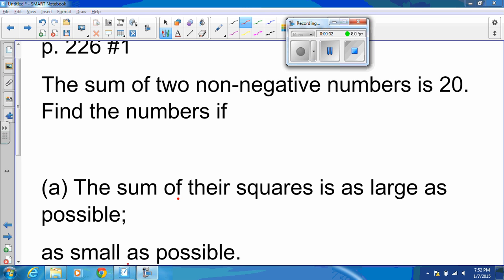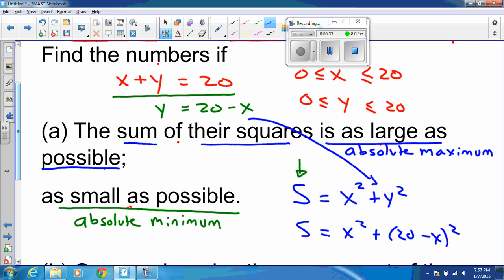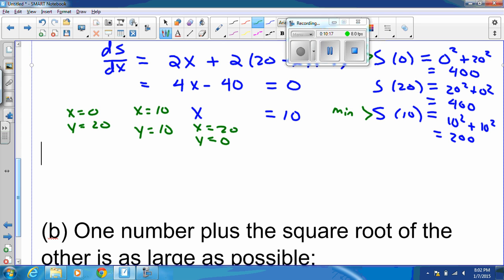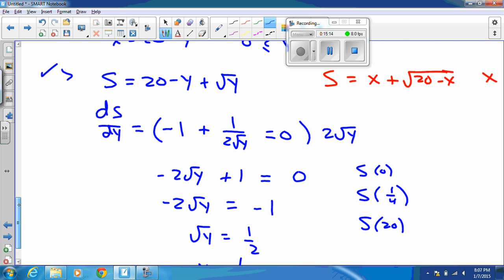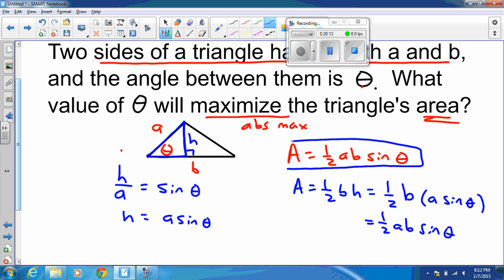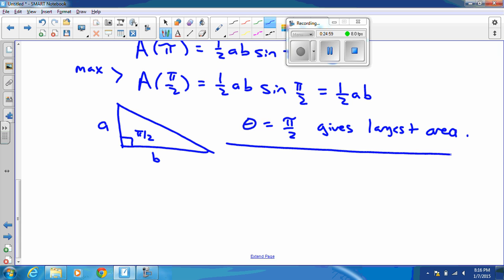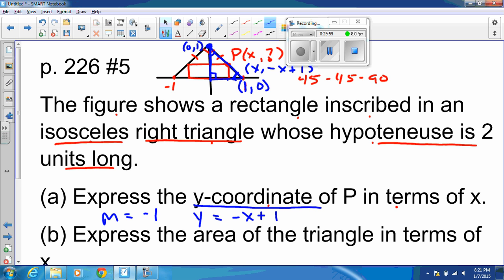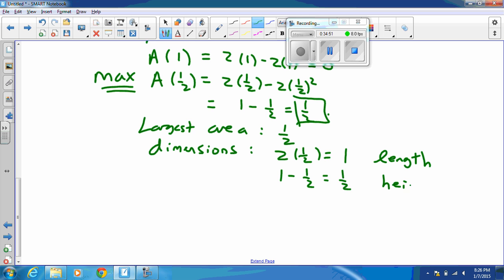Jan 7 Optimization